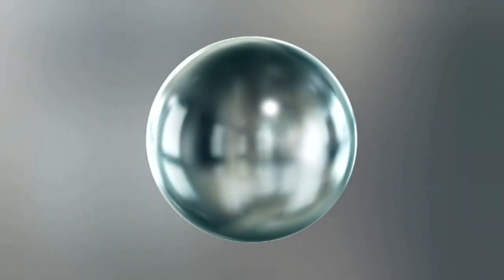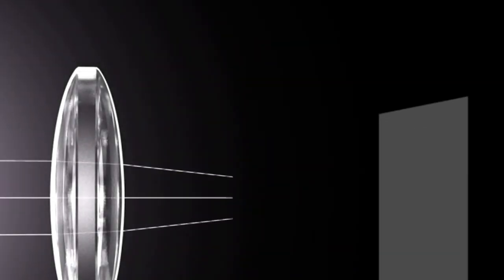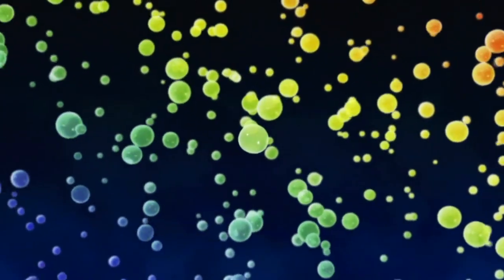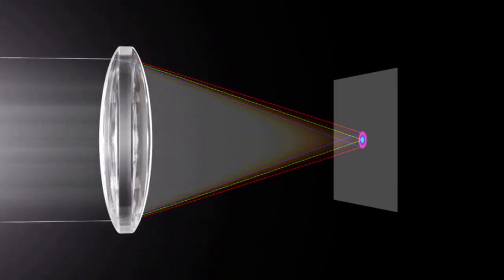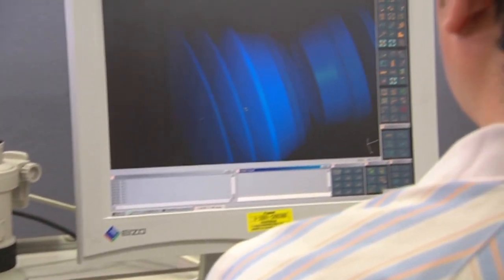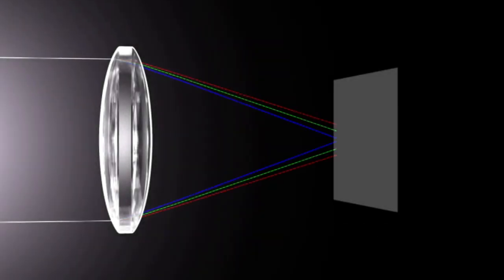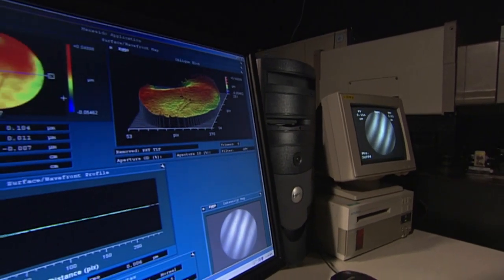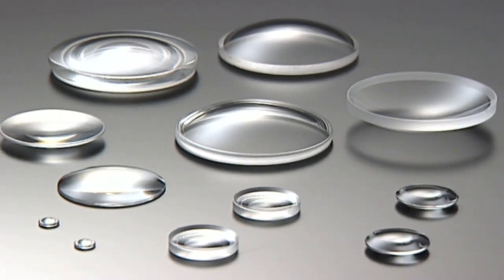Canon EOS - Aspherical lenses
Spherical lenses possess an inherent flaw, in that it's impossible to converge parallel light completely onto a single point. A spherical lens has a rounded surface, which makes light passing through the edges of the lens gather at a point closer to the center of the lens compared with light passing through the center of the lens. The resulting image is slightly blurred; a problem we call "spherical aberration." To correct this spherical aberration, multiple lenses had to be combined in layers. The aspherical lens was developed as a one-piece solution for eliminating spherical aberration.

As the term suggests, the surface of the aspherical lens is "not spherical." Its curvature is slightly changed in the radial direction, and if you look at a cross-section of the lens, you'll find some depression in the lens rim. This shape enables light passing through the lens to converge onto one point, thereby producing a sharp, clear image.